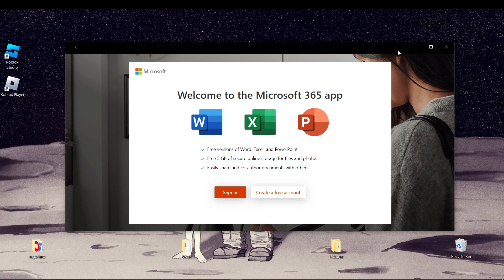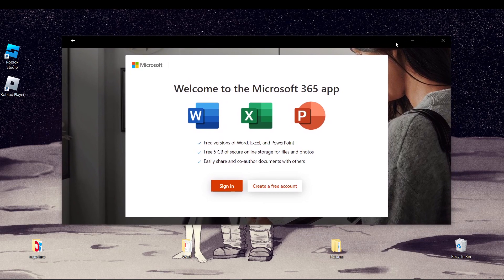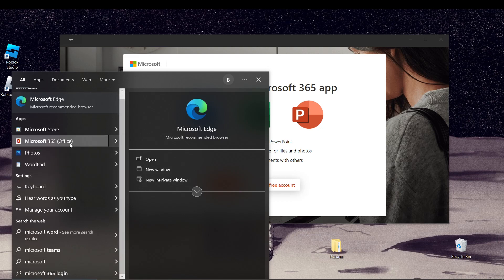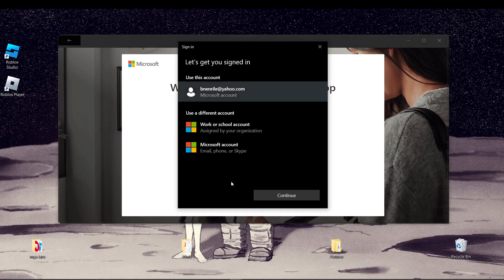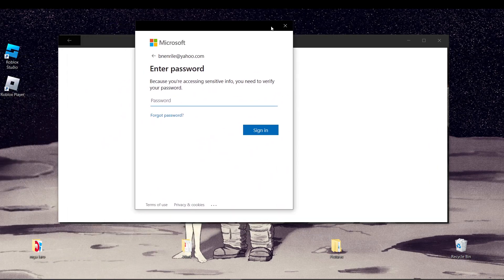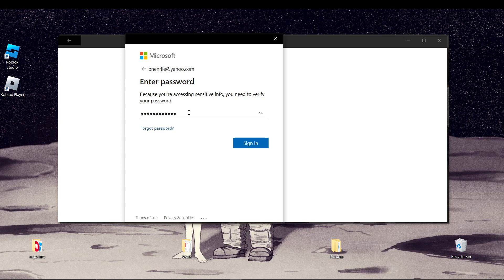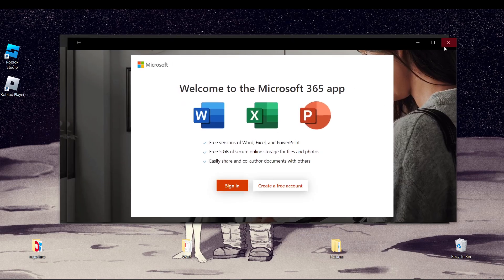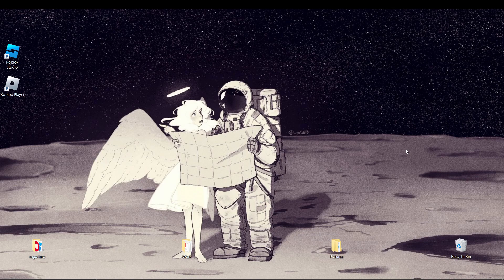How To Get Rid Of "Microsoft Respects Your Privacy" Pop Up On Opening Microsoft Office - Solved!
Annoyed by the persistent 'Microsoft Respects Your Privacy' message when launching Microsoft Office apps? We've got your solution! Our latest video tutorial dives into step-by-step instructions on how to make that pesky pop-up disappear for good. Discover how to customize your Microsoft Office settings, reset the application, and ensure uninterrupted work sessions. Say goodbye to distractions and hello to productivity. Watch our Microsoft Office tutorial now and take control of your privacy settings. Don't let pop-ups get in your way!